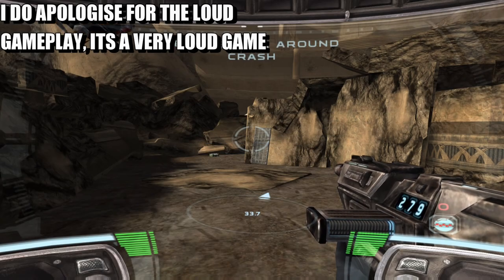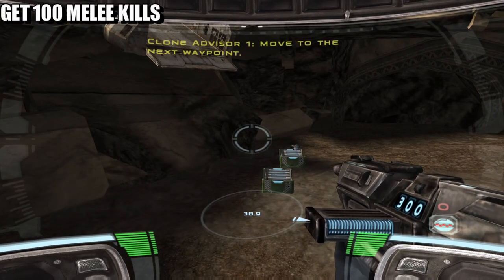Star Wars Republic Commando - Close And Personal Trophy Guide (Republic Commando Close And Personal)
In Star Wars Republic Commando there is a trophy called Close And Personal and what you have to do is get 100 melee kills

Star Wars: Republic Commando is a tactical first-person shooter video game, set in the Star Wars universe. It was developed by LucasArts using the Unreal Engine,[1] and published for the Xbox and Microsoft Windows in 2005. The game features both single-player and multiplayer game modes. In the story, set in the Star Wars Legends expanded universe, players assume the role of RC-1138 ("Boss"), an elite clone trooper, known as "clone commando", and the leader of the special ops unit Delta Squad, consisting of three fellow clone commandos with distinctive personalities and character traits: RC-1262 ("Scorch"), RC-1140 ("Fixer"), and RC-1207 ("Sev"). The story follows Delta Squad as they complete increasingly difficult missions throughout the Clone Wars and learn to bond as a team.

Republic Commando received generally favorable reviews at release. Many critics praised the story and combat, but criticized the short length and average multiplayer. In the years since its release, it has come to be considered one of the best Star Wars games ever made, and has gained a cult following. The game was made available on Xbox One via backward compatibility on April 16, 2018.An enhanced port of the game by Aspyr is set to release for the Nintendo Switch and PlayStation 4 on April 6, 2021.

The game features some gameplay elements that resemble features in other first-person shooters. The heads-up display (HUD) shows the player character's helmet, with a tactical visor. The player acts as squad leader of a squad of four elite troops. The squadmate order system allows the player general tactical control over the three non-player characters (NPCs) squadmates that round out the four-man commando team. Many objects in the game environment will highlight when the crosshair is placed over them. The player can then press the "use" key to issue an order automatically associated with the object; for example, a sealed door may highlight with a synchronized team breach-and-clear command, or a computer console might have a "slice" (computer hacking) command, while a pile of cargo boxes suitable for a cover position with good vantage may provide a "take up Sniper/Anti-Armor position" command. Where possible, the squadmates will usually take their preferred roles (sniper, demolitions and technical). The player can order the squad to move to secure any position (wherever the crosshair is pointed), or perform search-and-destroy. There are orders to command the squadmates to group up or spread out according to the player's discretion for the situation.

In single-player mode, the player and squadmates do not die when they run out of health, but rather are incapacitated. If the player character is downed, the player can order the squad members to attempt to revive the player or to continue with their current orders. Therefore, the game is only truly over when the player and all members of the squad are incapacitated at once or if the player is downed in a position their squadmates cannot reach (such as chasms). Certain missions may require squad members to split up to accomplish various isolated objectives, and in such scenarios, where the player is operating alone, losing all the player's health also results in a game over. While reviving a downed commando restores a small amount of health, bacta charging stations are necessary to fully regain it.

Weapons can be acquired in both single player and multiplayer. Throughout the campaign, the player always carrys the compact DC-17 and a blaster pistol with unlimited ammo. The DC-17 can be configured into an assault rifle, sniper rifle, and grenade launcher. The player may also use weapons dropped by enemies.

Republic Commando maintains a first-person perspective throughout the game, presenting the story from the eyes of Delta Squad's squad leader, RC-1138 ("Boss"). His squadmates include RC-1262 ("Scorch"), a talkative explosives expert; RC-1140 ("Fixer"), a skilled hacker and a dedicated soldier; and RC-1207 ("Sev"), the squad's sniper who enjoys racking up kills. Information is received via radio commands from a clone officer (referred to as "Advisor"), and a text-based objective list with a pop-up objective tracker arrow that points the player to the next objective.